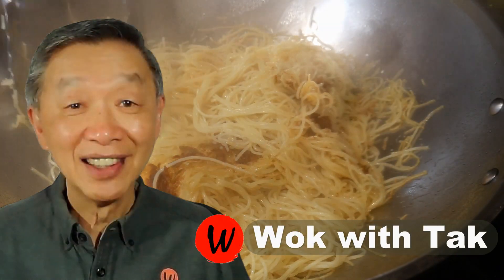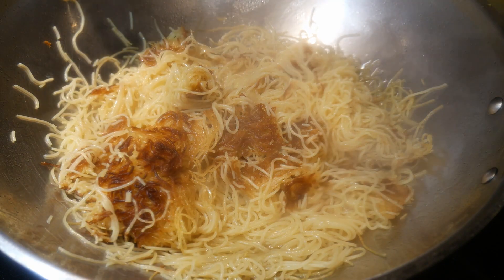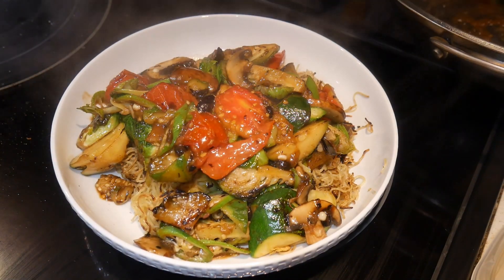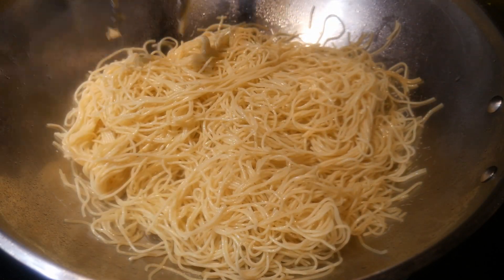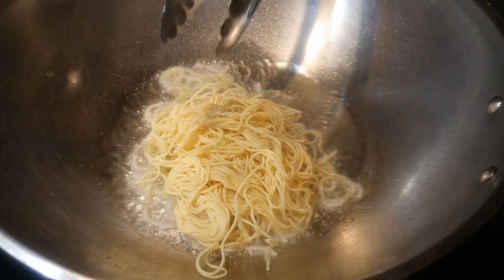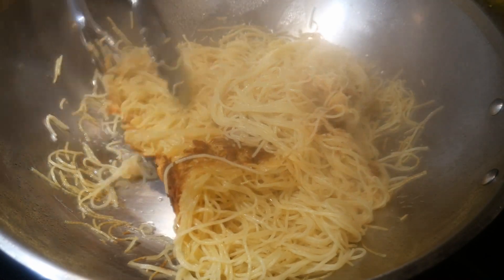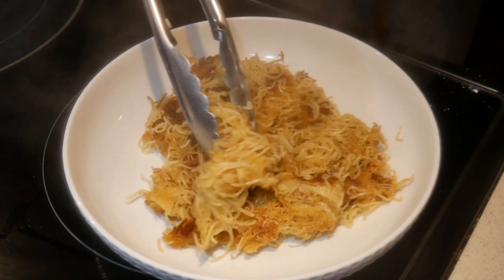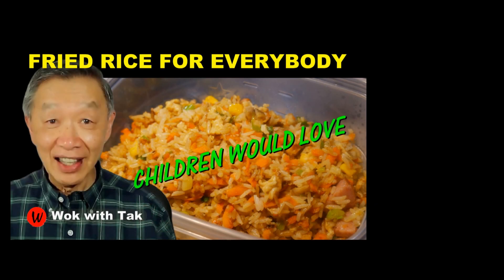Amazing CHOW MEIN with Pan-fried Angel Hair Pasta Noodles that You Might Not Think it is Possible